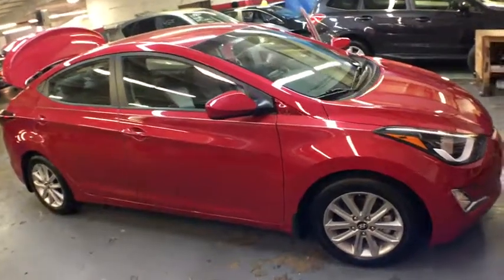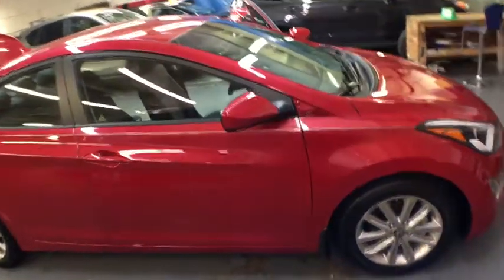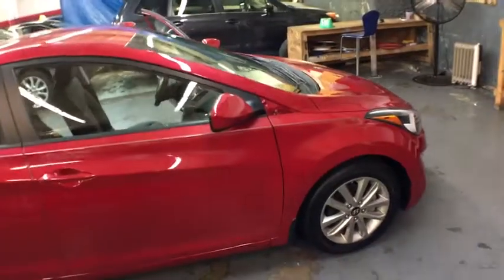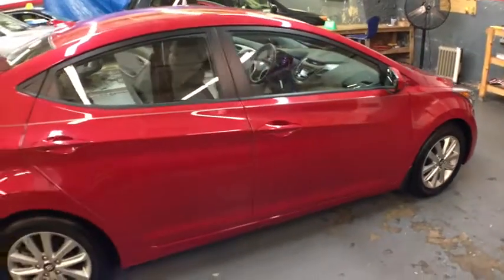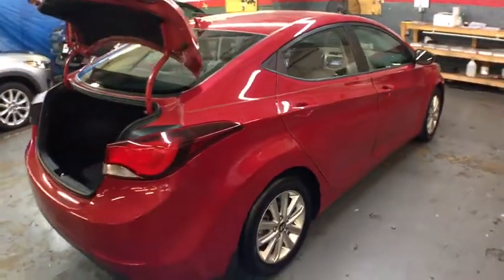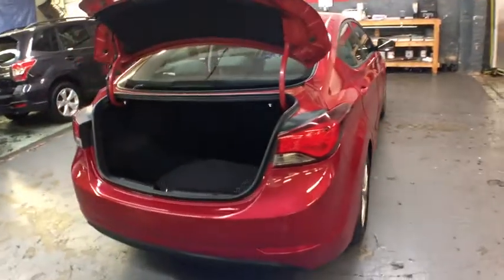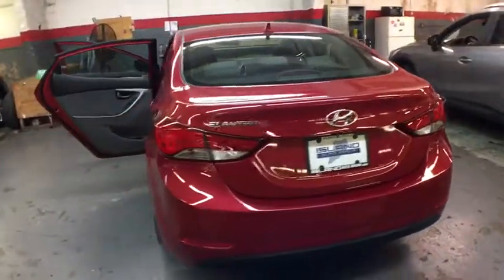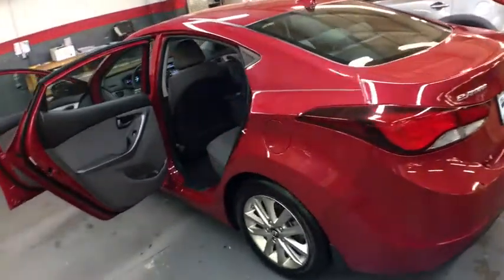2015 Hyundai Elantra New York, Staten Island, Jersey City, Bay Ridge, Woodbridge, NY 221503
2015 Hyundai Elantra

Island Hyundai
1590 Hylan Blvd

Looking for a clean, well-cared for 2015 Hyundai Elantra? This is it. You could keep looking, but why? You've found the perfect vehicle right here. There are many vehicles on the market but if you are looking for a vehicle that will perform as good as it looks then this Hyundai Elantra SE is the one! This vehicle won't last long, take it home today. More information about the 2015 Hyundai Elantra: The Elantra is Hyundai's entry into the compact car market, battling against household names such as the Honda Civic and the Toyota Corolla, as well as hatchbacks like the Ford Focus and Mazda3. It is a competitive segment, but the Elantra stands out with its bold styling, roomy 5-door GT, high level of equipment and outstanding warranty. Starting at $17,250, the Elantra has plenty of standard features and even manages to top 38 mpg on the highway with its 1.8L engine, while a 2.0L offers a big boost in power while sacrificing little in the way of economy. This model sets itself apart with excellent warranty, available in a variety of body styles, Economical, well-equipped, with sophisticated infotainment features and options, and practical
Radio w/Seek-Scan, Clock and Speed Compensated Volume Control,Window Grid Antenna,Tires: P195/65R15,Clearcoat Paint,Fixed Rear Window w/Defroster,Body-Colored Door Handles,Body-Colored Front Bumper,Trunk Rear Cargo Access,Variable Intermittent Wipers,Light Tinted Glass,Grille w/Chrome Bar,Body-Colored Rear Bumper w/Gray Rub Strip/Fascia Accent,Perimeter/Approach Lights,Aero-Composite Halogen Daytime Running Headlamps w/Delay-Off,Wheels: 15 Alloy,Spare Tire Mobility Kit,Body-Colored Power Heated Side Mirrors w/Convex Spotter and Manual Folding,Front Windshield -inc: Sun Visor Strip,Fully Galvanized Steel Panels,Black Side Windows Trim and Black Rear Window Trim,Gauges -inc: Speedometer, Odometer, Engine Coolant Temp, Tachometer, Trip Odometer and Trip Computer,Driver Foot Rest,Manual Tilt/Telescoping Steering Column,Digital/Analog Display,Cruise Control w/Steering Wheel Controls,HVAC -inc: Underseat Ducts,Front Bucket Seats -inc: 6-way adjustable driver's seat including height adjustment, front passenger seatback pocket, and front and rear door map pockets,Instrument Panel Covered Bin,Interior Trim -inc: Metal-Look Instrument Panel Insert, Metal-Look Door Panel Insert, Metal-Look/Piano Black Console Insert and Metal-Look Interior Accents,Glove Box,60-40 Folding Split-Bench Front Facing Fold Forward Seatback Rear Seat,Front Map Lights,Full Carpet Floor Covering,Perimeter Alarm,Front Cupholder,Manual Adjustable Front Head Restraints and Manual Adjustable Rear Head Restraints,Carpet Floor Trim and Carpet Trunk Lid/Rear Cargo Door Trim,Trip Computer,Cargo Features -inc: Spare Tire Mobility Kit,Full Cloth Headliner,Day-Night Rearview Mirror,Rear Cupholder,4-Way Passenger Seat -inc: Manual Recline and Fore/Aft Movement,2 12V DC Power Outlets,Premium Cloth Seat Trim,Remote Keyless Entry w/Illuminated Entry and Panic Button,Driver And Passenger Visor Vanity Mirrors,Urethane Gear Shift Knob,Fade-To-Off Interior Lighting,Air Filtration,Front Center Armrest w/Storage and Rear Center Armrest,Power 1st Row Windows w/Driver 1-Touch Down,FOB Controls -inc: Trunk/Hatch/Tailgate,Outside Temp Gauge,Manual Air Conditioning,Remote Releases -Inc: Mechanical Cargo Access and Mechanical Fuel,Delayed Accessory Power,Power Door Locks w/Autolock Feature,Full Floor Console w/Covered Storage, Mini Overhead Console w/Storage and 2 12V DC Power Outlets,Cargo Space Lights,Power Rear Windows,Front-Wheel Drive,Electric Power-Assist Speed-Sensing Steering,Torsion Beam Rear Suspension w/Coil Springs,4-Wheel Disc Brakes w/4-Wheel ABS, Front Vented Discs, Brake Assist and Hill Hold Control,Transmission: 6-Speed Automatic w/SHIFTRONIC -inc: Active ECO system,Engine:1.8L Nu MPI 4-cylinder,Strut Front Suspension w/Coil Springs,Front And Rear Anti-Roll Bars,Single Stainless Steel Exhaust,90 Amp Alternator,Gas-Pressurized Shock Absorbers,12.8 Gal. Fuel Tank,48-Amp/Hr 550CCA Maintenance-Free Battery w/Run Down Protection,Dual Stage Driver And Passenger Front Airbags,Rear Child Safety Locks,Dual Stage Driver And Passenger Seat-Mounted Side Airbags,Outboard Front Lap And Shoulder Safety Belts -inc: Rear Center 3 Point, Height Adjusters and Pretensioners,Airbag Occupancy Sensor,ABS And Driveline Traction Control,Electronic Stability Control (ESC),Low Tire Pressure Warning,Curtain 1st And 2nd Row Airbags,Side Impact Beams